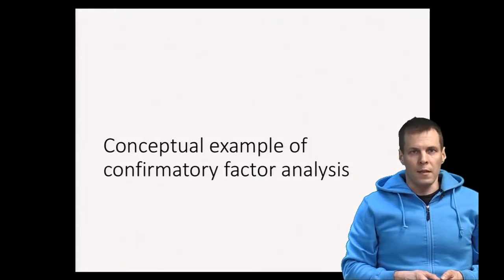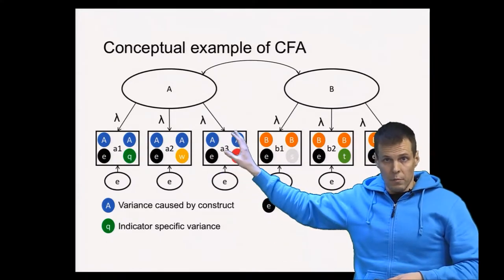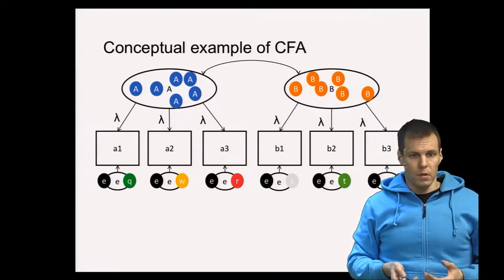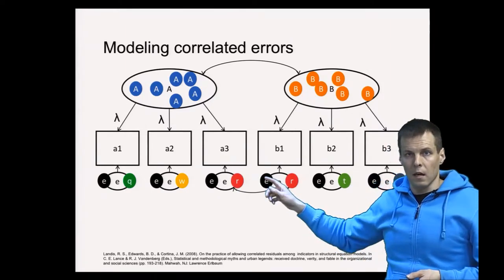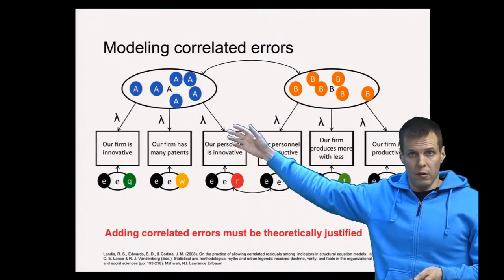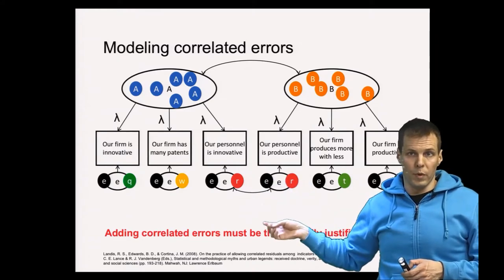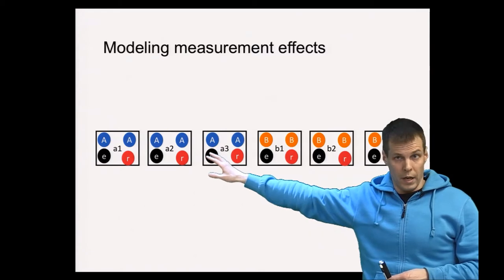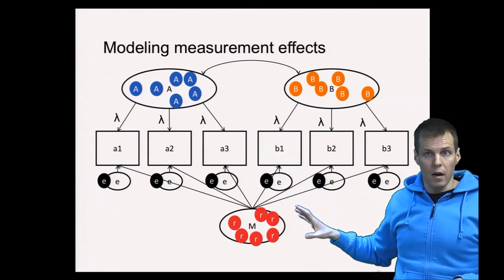Conceptual example of confirmatory factor analysis